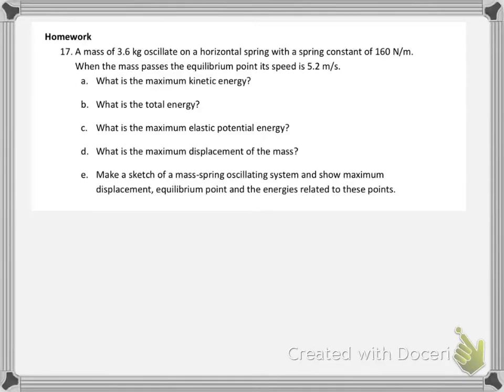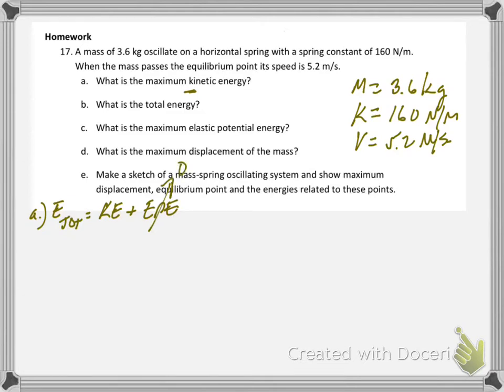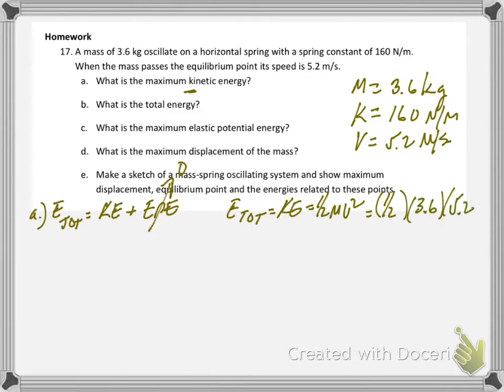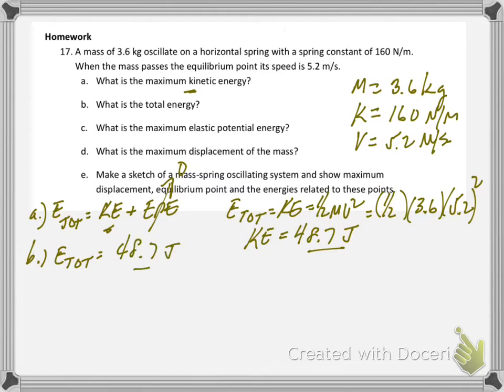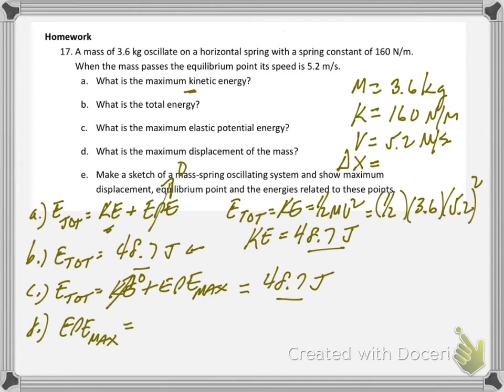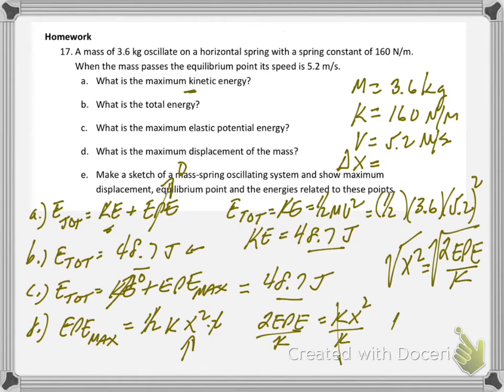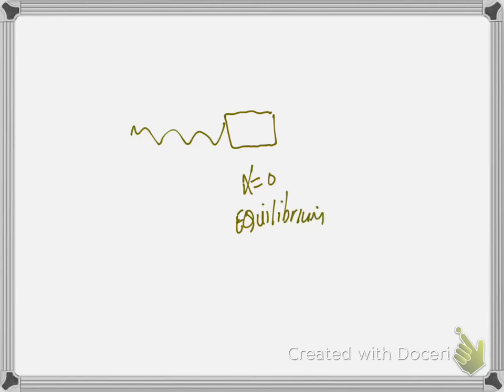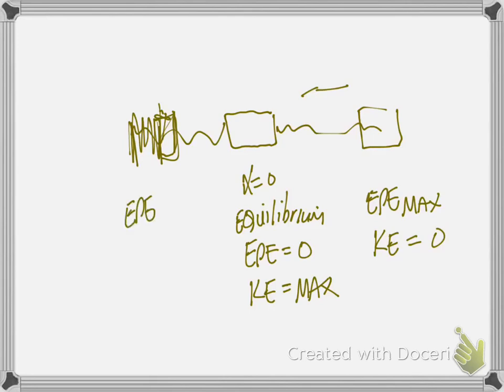HP SHM HW #17